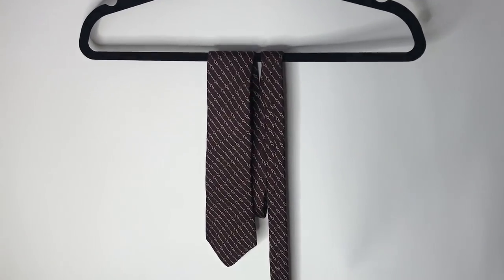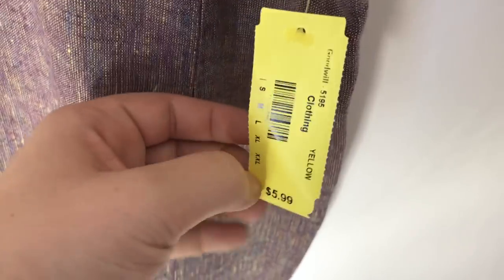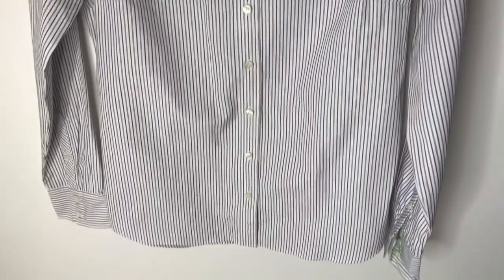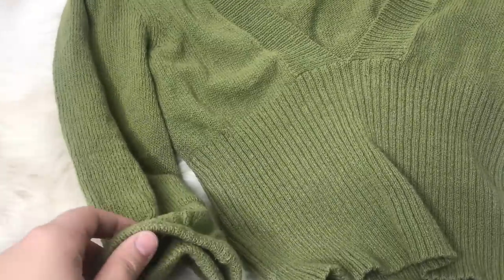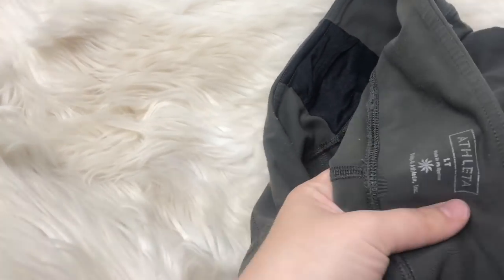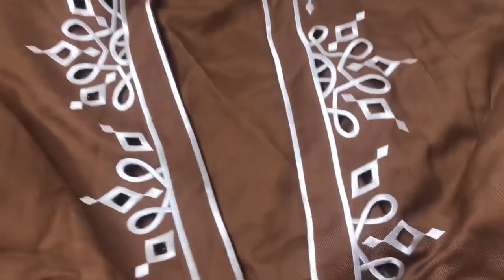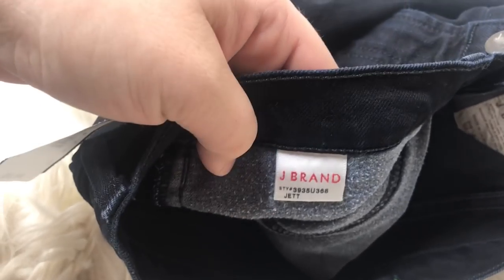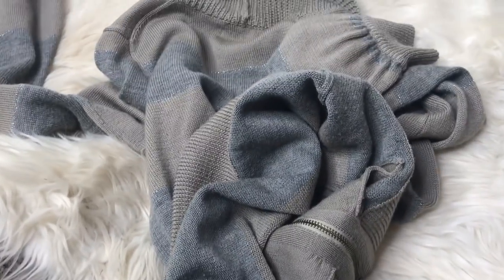Goodwill 1/2 Off Day HAUL!! Anthropologie, Dior & more for eBay and Poshmark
A Haul of Clothing from a couple different ARC's and Goodwills on 1/2 Off Saturday. Please drop any questions below. Ebay Store Instagram: @streetsavvy_ Poshmark: @savannnarae